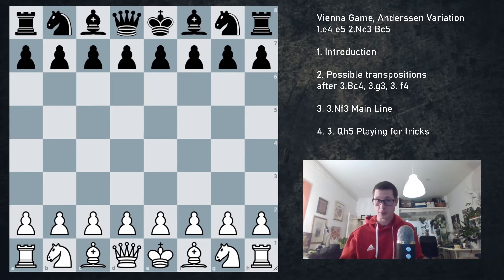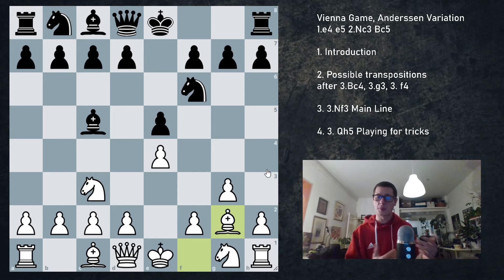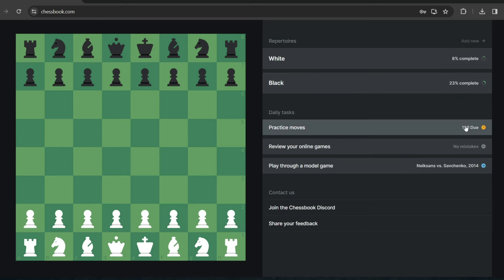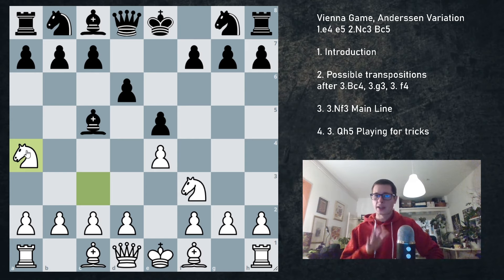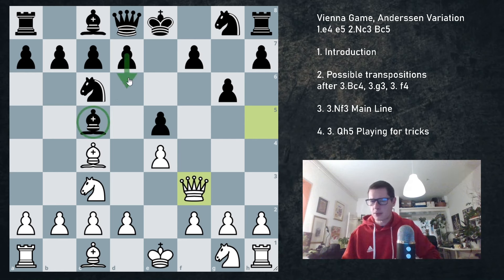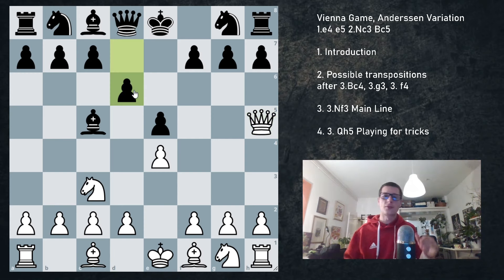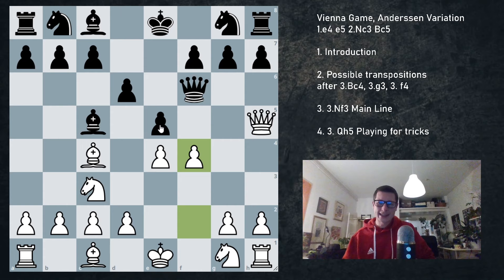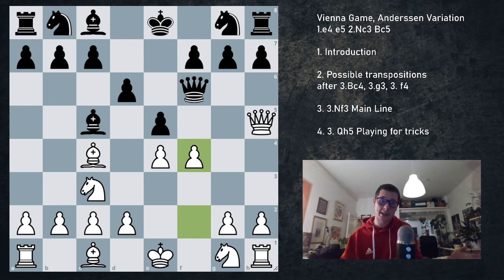Vienna Game: Anderssen Defense (2...Bc5)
The Anderssen Defense is a way for black to try and avoid the mainline Vienna Game theory. It's rare, and it's rare for a reason. Unlike most main variations, which allow black to equalize, the Anderssen, Bc5, leaves white with a slight advantage no matter what black plays next.

The full Anderssen Defense study in PGN format with all the variations shown is available

Visit Chessbook to make working on your repertoire and studying the Vienna Game much easier

Vienna Game, Anderssen Variation
1.e4 e5 2.Nc3 Bc5

0:00  Introduction and possible transpositions after 3.Bc4, 3.g3, 3. f4
09:13 3.Nf3 Main Line
12:47 3.Qh5 Playing for tricks